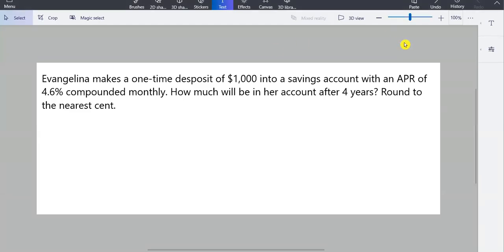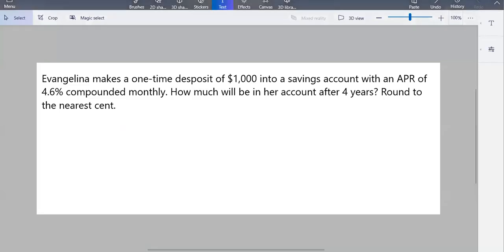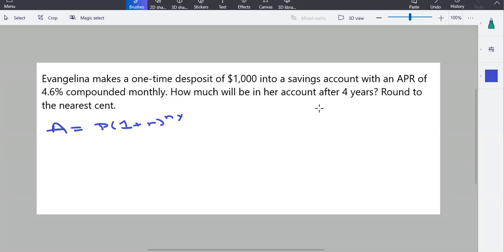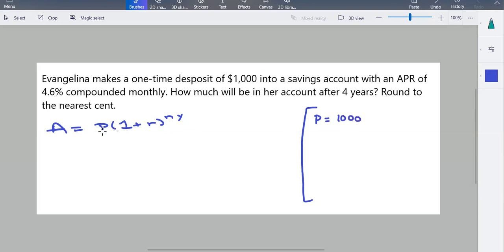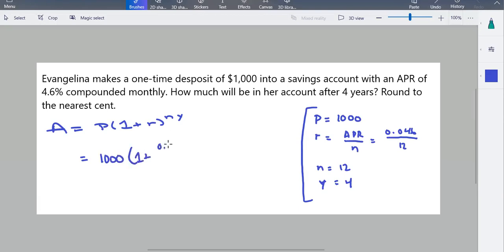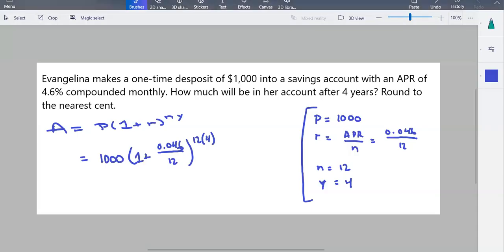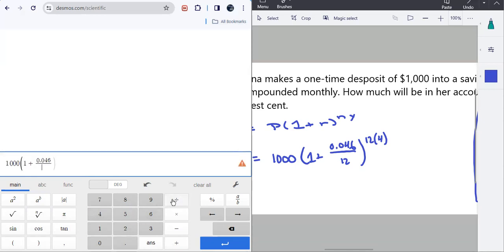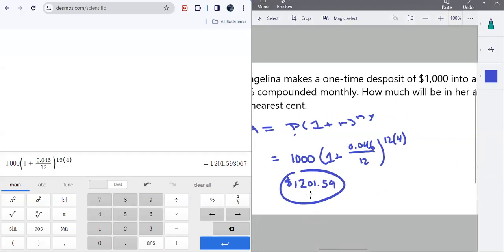Compound interest example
Here's an example where one can use the compound interest formula to find the future value of an account.